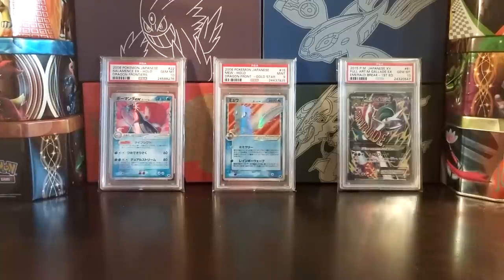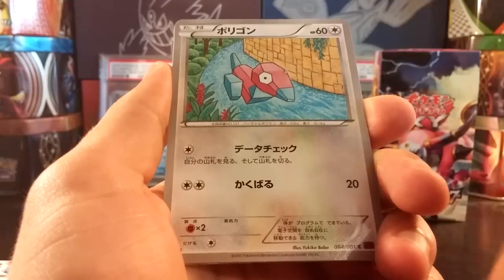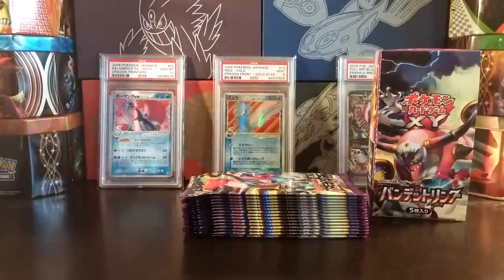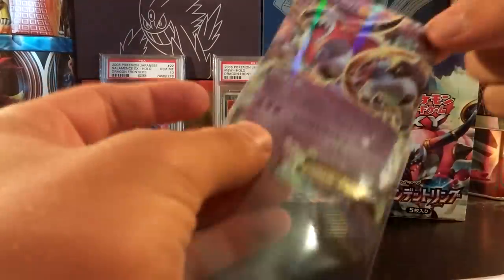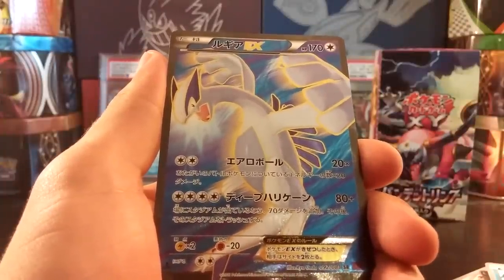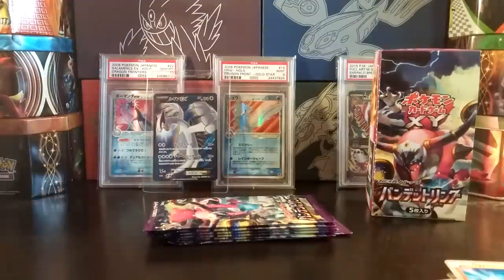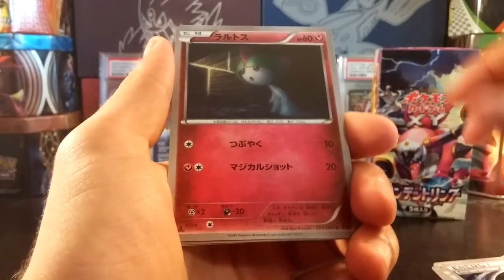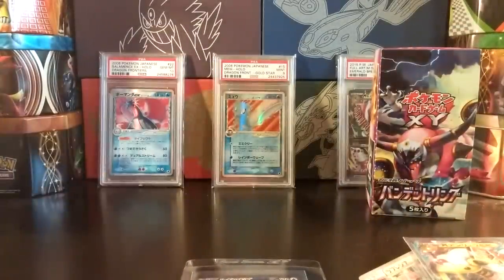Pokemon Bandit Ring Booster Box Opening! [Box 8/7]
Hey guys, enjoy this awesome 8th Box of Japanese Bandit Ring. Couldn't have asked for more!!